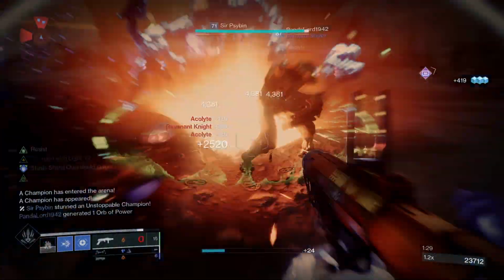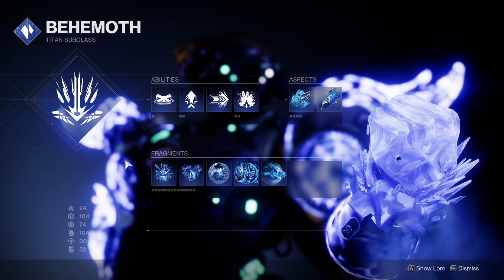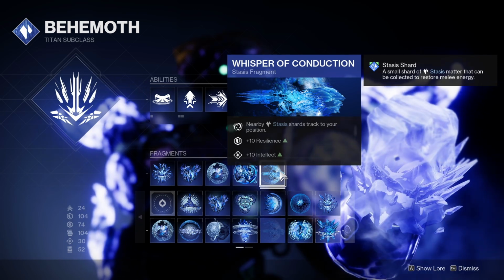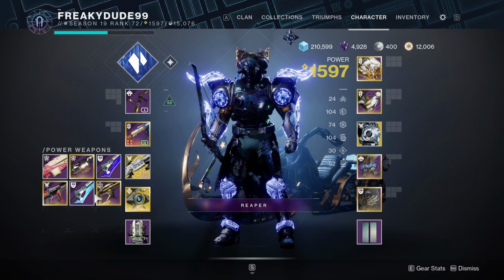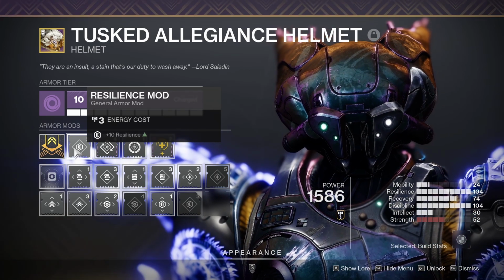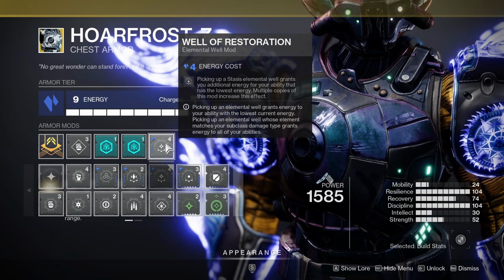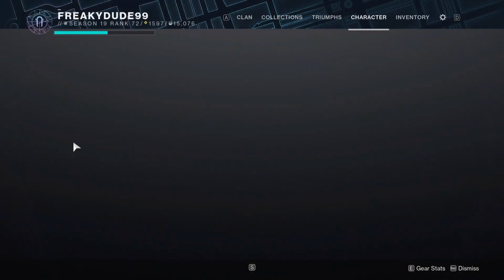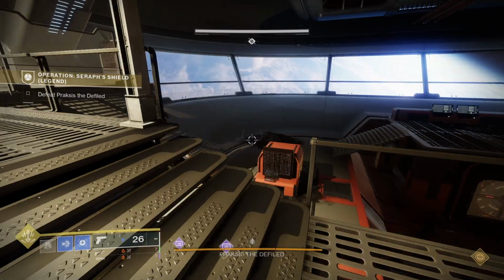SHATTER THE WORLD! | Endgame Stasis Titan Build | Destiny 2: Season of the Seraph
Fire and Ice makes Stasis feel so nice.

Music
Persona 5 - Beneath the Mask
LoZ Ocarina of Time - Zora's Domain
Super Mario Sunshine - Noki Bay
Sonic Unleashed - Empire City Night